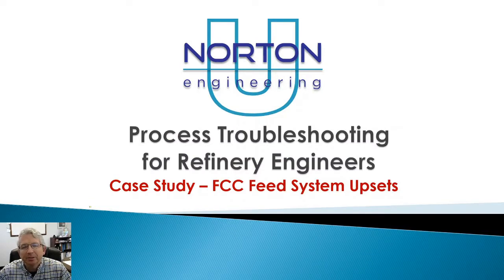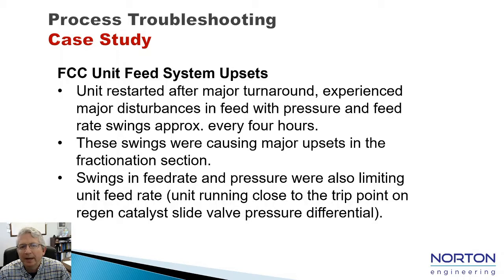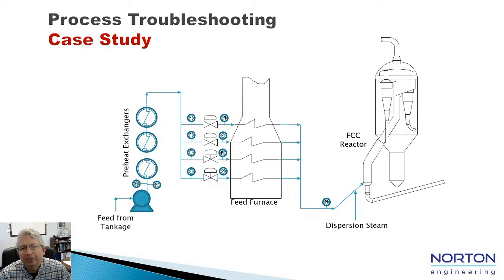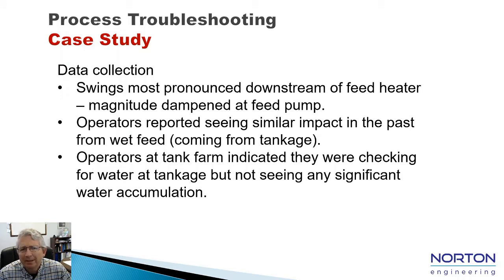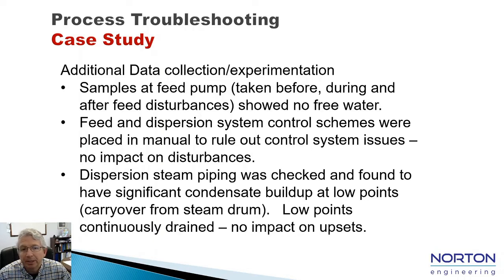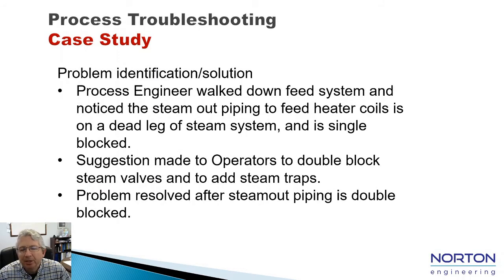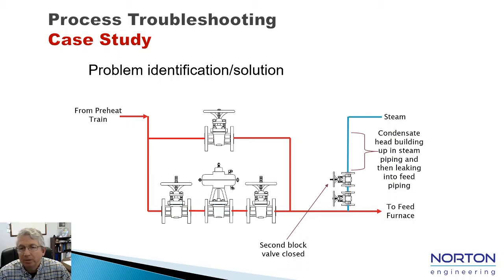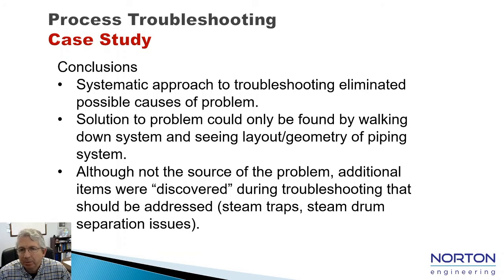Norton Engineering - Troubleshooting Case Study - FCC Feed System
A case study in troubleshooting from an FCC Feed System that uses the principles of effective troubleshooting that we discussed in our first video.